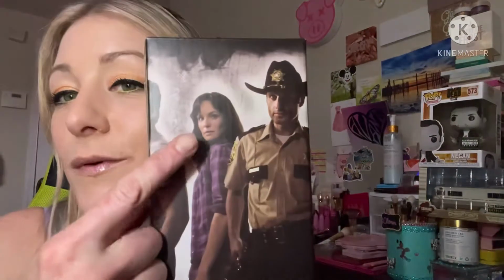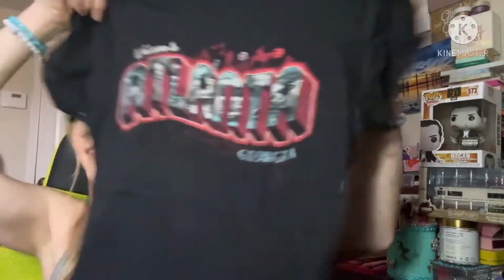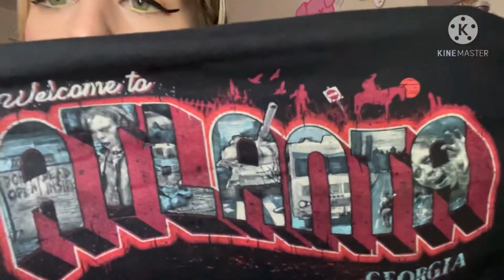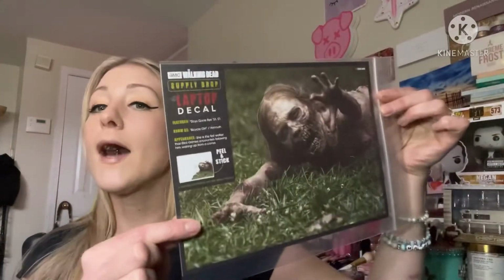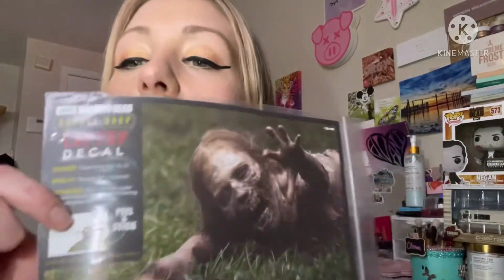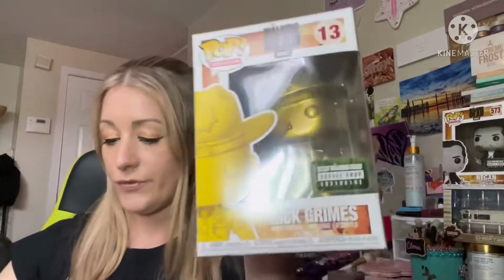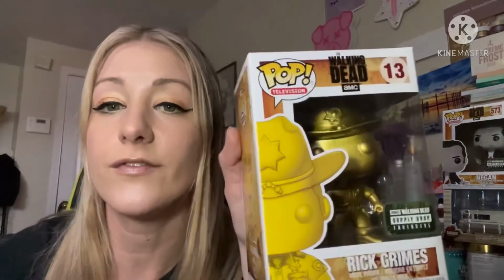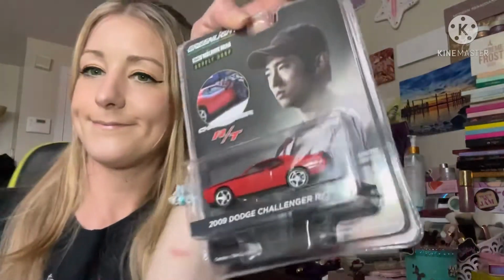The walking dead supply drop box unboxing spring 2021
The walking dead supply drop box unboxing spring 2021 @thewalkingdead

My Instagram is @Amanda Duhhh1988

This is link for Ipsy
sid=link&cid=refer_a_friend&refer=16bzwy

I have fab fit fun starter boxs you pay $5 for shipping if you want one let me know in comments

My code 😍

Allie bow girl I love you. 😘

Renee my other absolutely bestest friend I don’t know what I would do without her. SERIOUSLY.

My hubby

Karen one of my bestest friends and beautiful young looking woman hahaha  I never want to be without her and  she’s an MUA 😉😉😉

My blue haired Tammy